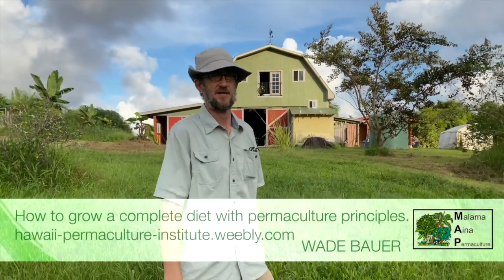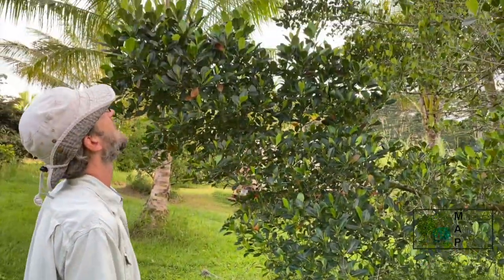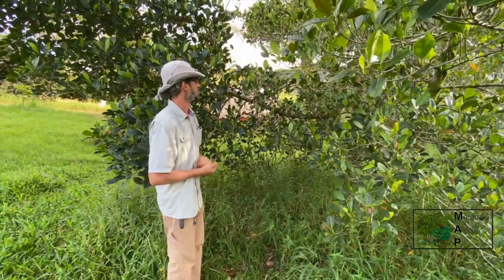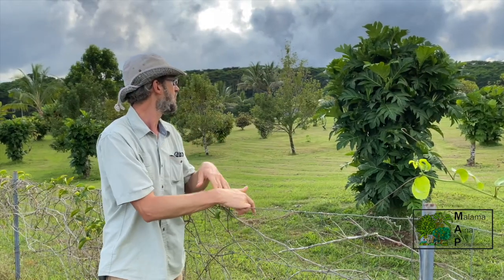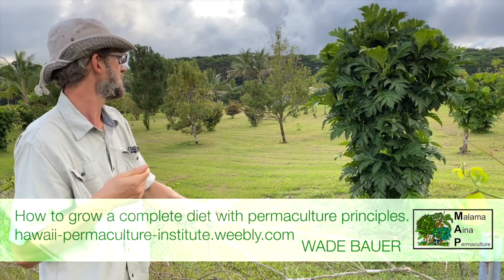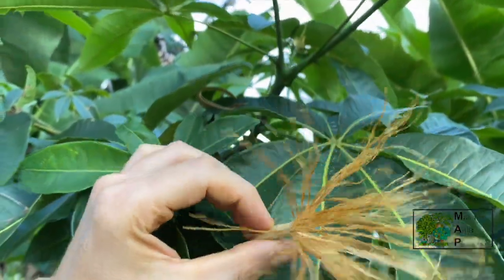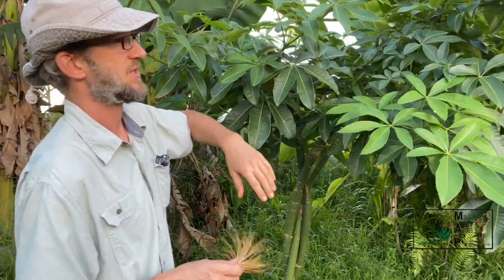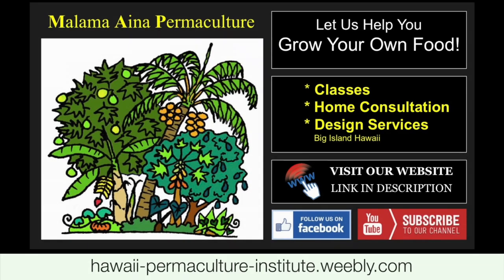Grow & Use Peach Palm, Breadnut & Jackfruit Staple Crops Class preview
Peach Palm, Breadnut, Jackfruit Staple Tree Crops: (carb/protein mix): Class on November 16, 2019
Peach palm and breadnut are delicious and common staple crops in their homelands and perfectly suited to our environment. They deserve to be more widely grown here! Plus malabar chestnut.